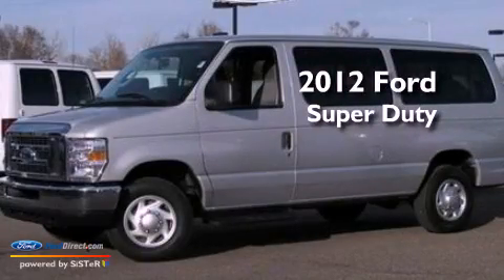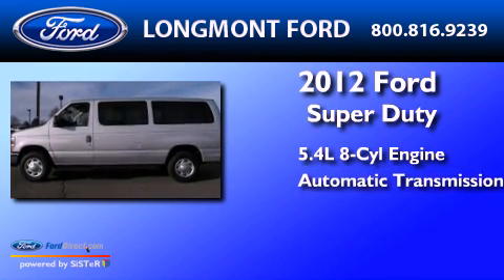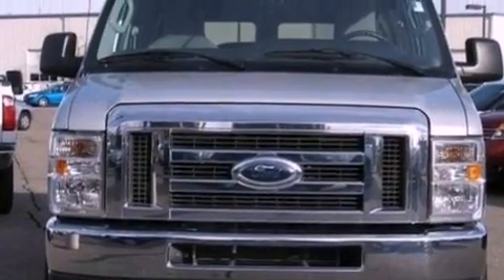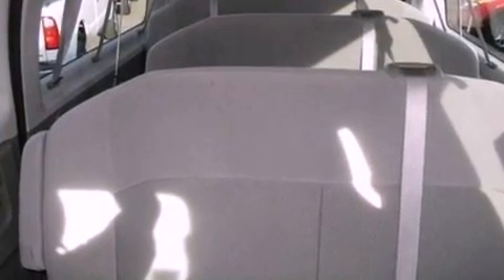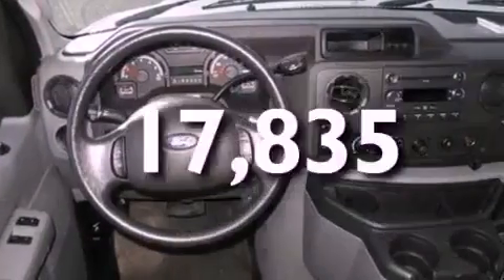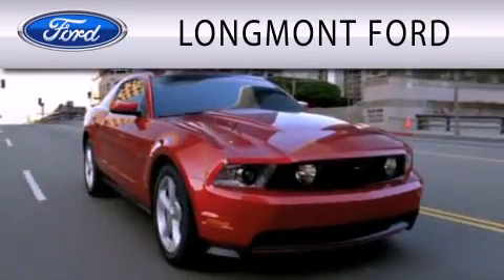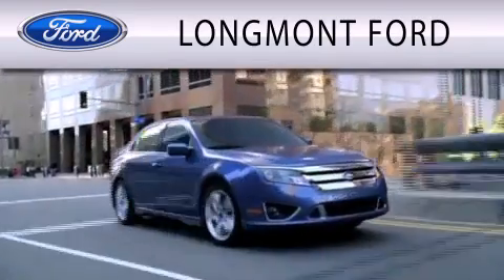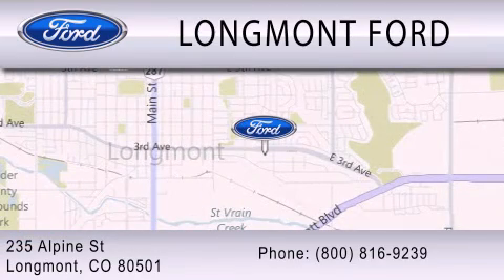2012 Ford Super Duty Longmont CO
Year : 2012
 Make : Ford
 Model : Super Duty
 Engine : 5.4L V8 16V MPFI SOHC FLEXIBLE FUEL
 Trans . : AUTOMATIC
 Exterior : INGOT SILVER METALLIC
 Miles : 17,835
 Interior : FLINT
 Stock : B18246